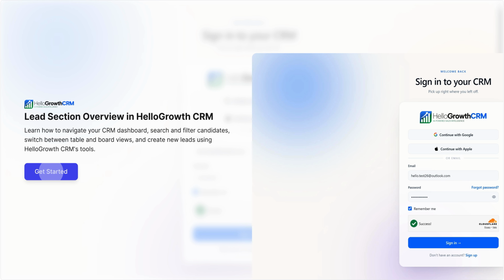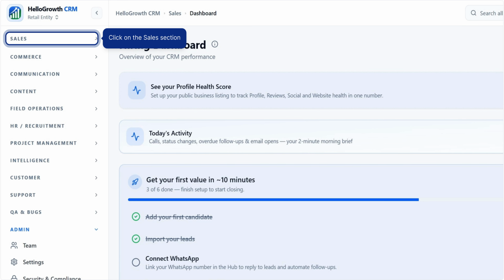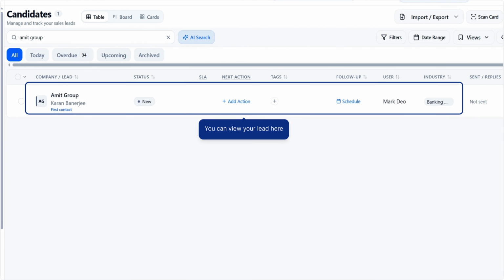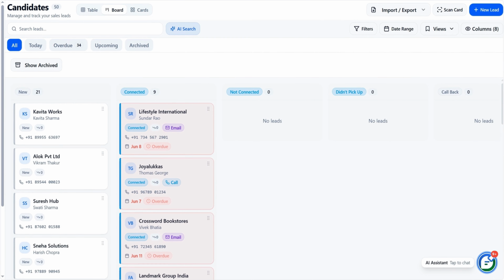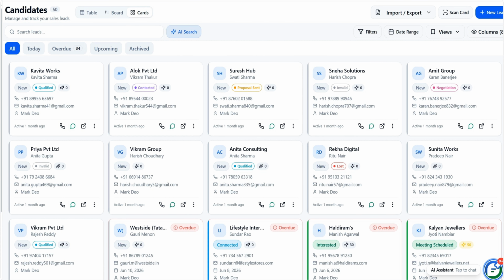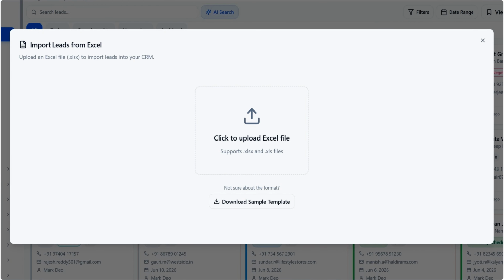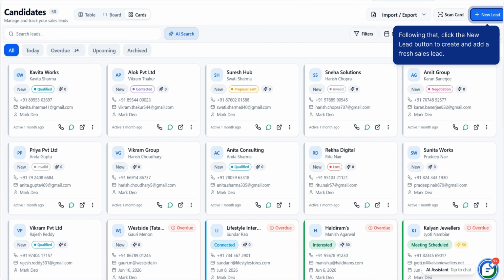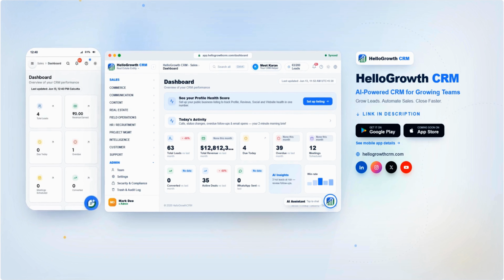How to Manage Candidate Leads in HelloGrowthCRM | HR Recruitment Lead Management Tutorial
Learn how HR teams and recruitment agencies can manage candidate leads efficiently using the Lead section in HelloGrowthCRM.

In this video, you will learn how to add candidate information, organize recruitment leads, track application progress, assign follow-up activities, and manage every candidate from the first interaction to final placement.

This tutorial is useful for HR professionals, recruiters, staffing agencies, recruitment consultants, and talent acquisition teams.

In this video, you will learn how to:

✅ Add and manage candidate leads
✅ Store candidate contact and job details
✅ Organize candidates by source, role, and status
✅ Track interviews and recruitment progress
✅ Assign candidates to recruiters
✅ Schedule calls, tasks, and follow-ups
✅ Maintain complete candidate communication history
✅ Move qualified candidates through the recruitment pipeline

HelloGrowthCRM helps recruitment teams centralize candidate information, improve follow-ups, reduce missed opportunities, and manage the complete hiring process from one simple platform.

Chapters:
0:00 Lead section overview
0:15 Accessing the sales section
0:30 Search and filter leads
1:00 Table view
1:15 Board view by stage
1:30 Cards view
1:45 Import and export
2:00 Bulk upload via Excel
2:15 Scan a business card with AI
2:30 Add a new lead